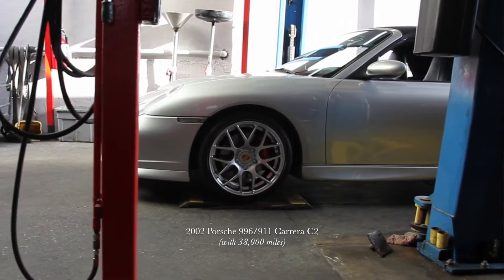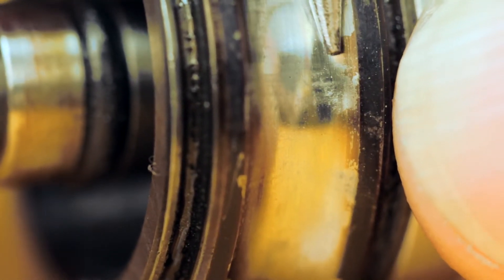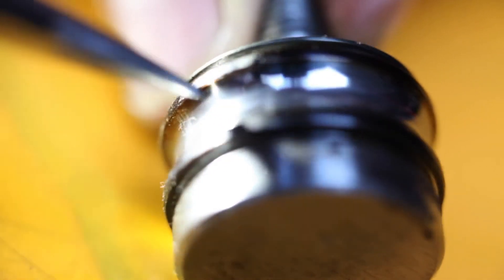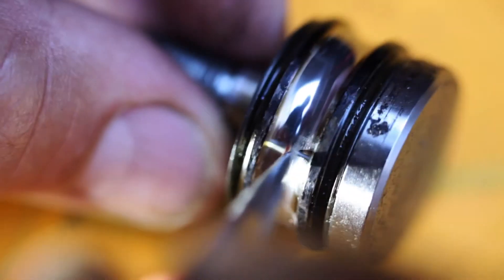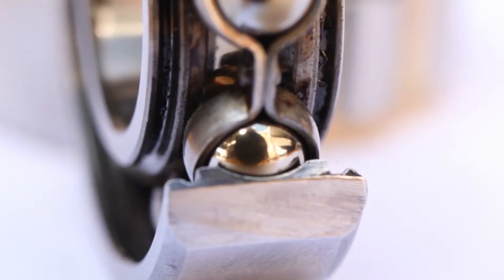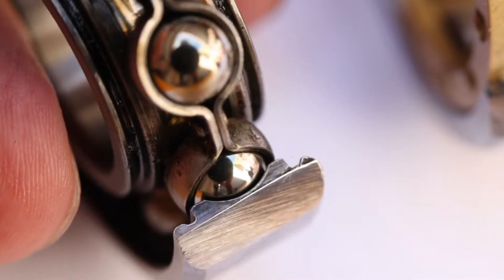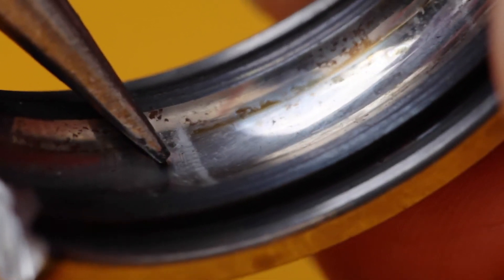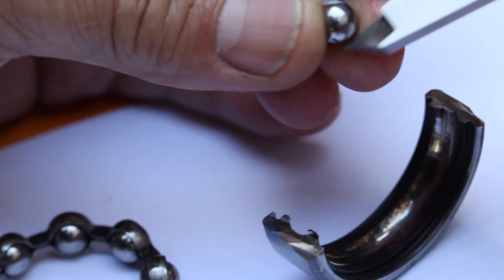IMS Bearing Failure 996 & Boxster - Retrofit Solution by EPS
The IMS bearing is the most predictable problem on 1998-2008 Porsche 911’s, Boxsters and Caymans.

Here we highlight the limited contact area of the ball bearing and the very beginning of the ball bearing problem from a 2002 Porsche 991/996 with only 38,000 miles, which can lead to catastrophic engine failure.

WHAT MAKES OUR SOLUTION DIFFERENT?

Roller bearings are not intended for carrying large axial loads. Similar to failure-prone ball bearings, when cylindrical roller bearings are used for thrust control, the roller becomes compromised due to the limited surface contact area on the sides of the rollers. The results of using a cylindrical bearing for thrust control will be similar to all other ball bearing solutions.

In our patented system, we use a 15mm cylindrical bearing with thrust control that allows for the separation of the axial load from the radial load. Our roller bearings do NOT carry the axis load (thrust control) on the side, which leaves the roller free to carry only the radial load (main load). The axial load is carried exclusively on the entire permitter of the outer race. This results in a bearing that is not overloaded and will last the lifetime of the engine.

A replacement IMS cylindrical roller bearing kit with axial thrust control is available from European Parts Solutions

More details on the IMS Porsche settlement can be found at imsporschesettlement.com